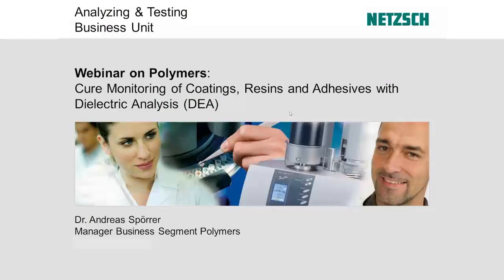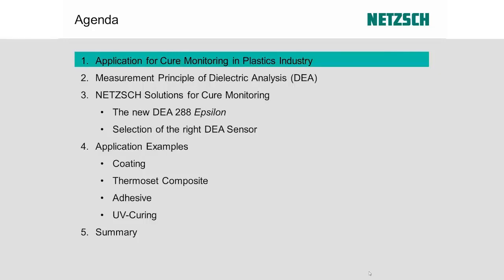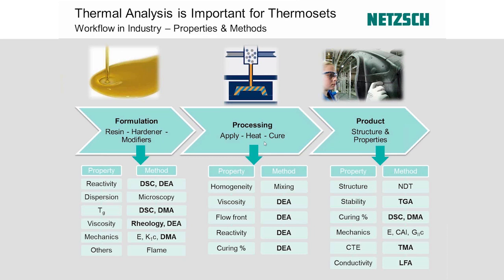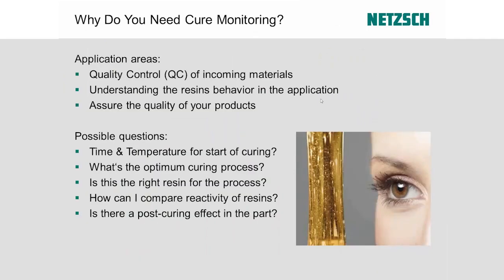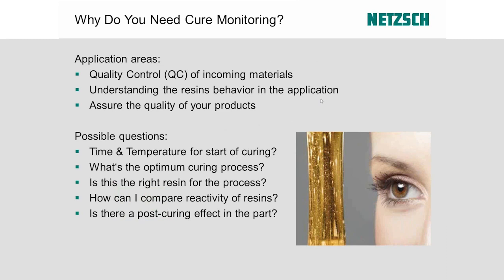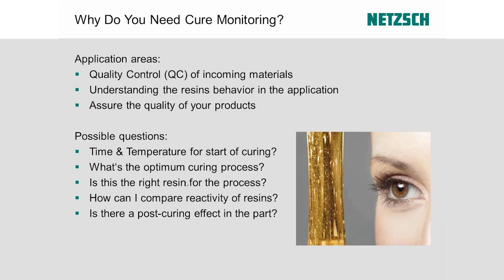Dielectric Analysis (DEA) for Cure Analysis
Dielectric Analysis (DEA) for monitoring changes in the viscosity and cure state of thermosetting resins, adhesives, paints, composites, polymers, or organic substances by measuring variations in their dielectric properties.